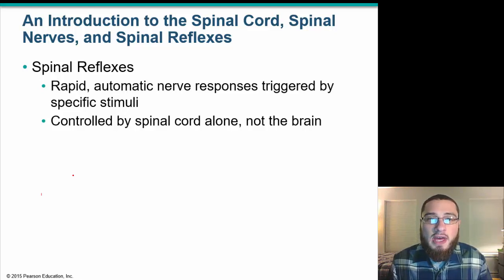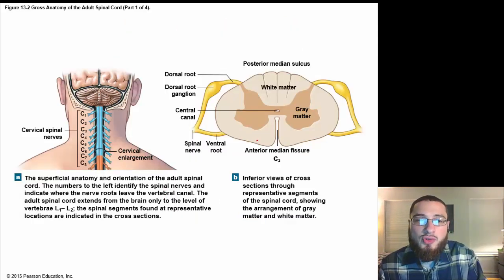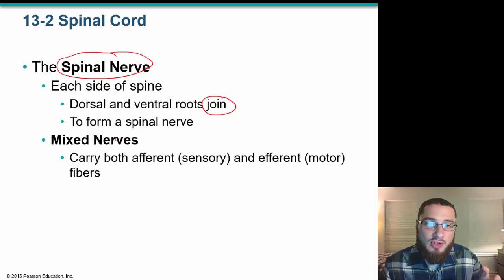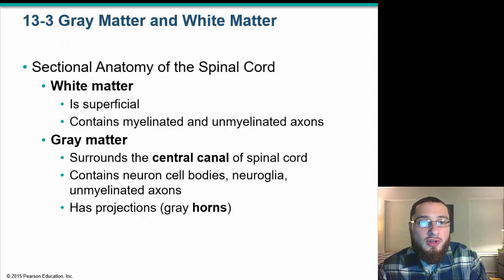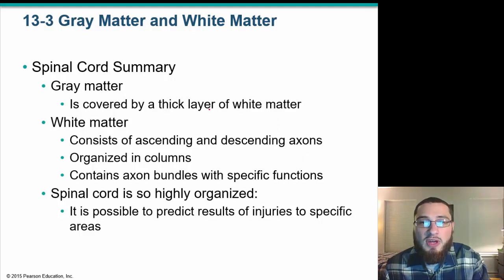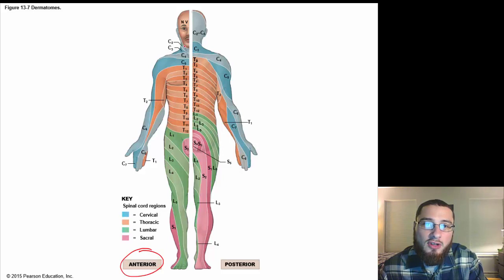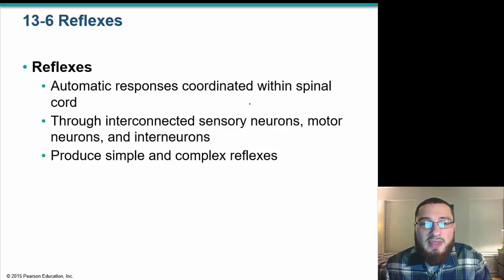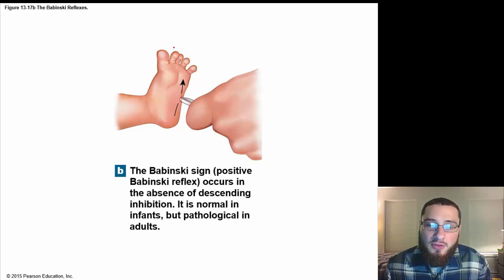The Spinal Cord - Anatomy & Physiology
Anatomy & Physiology
The Spinal Cord
Biology Minds